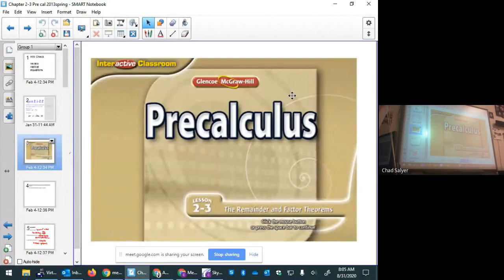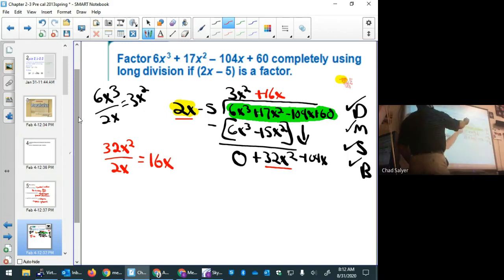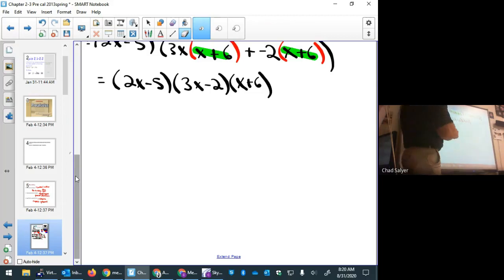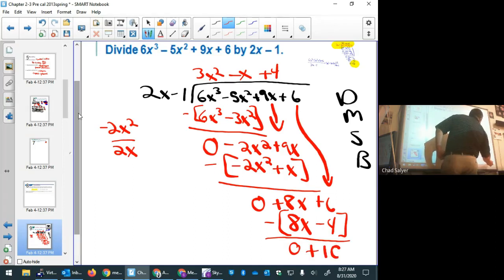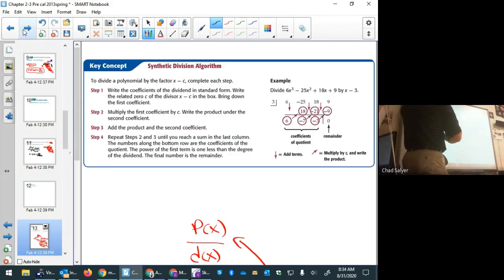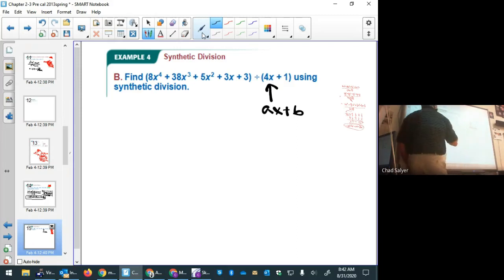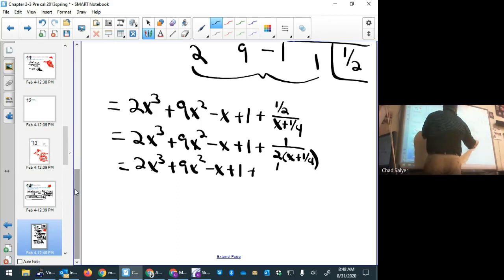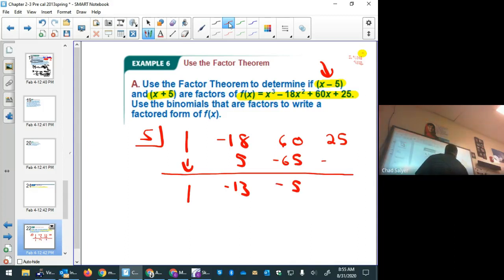Pre Cal Lecture 13 - The Remainder and Factor Theorems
Divide Polynomials using long division and synthetic division, Apply the remainder and factor theorems.